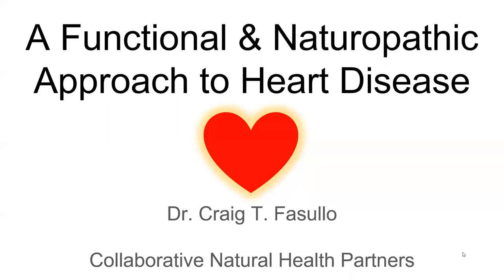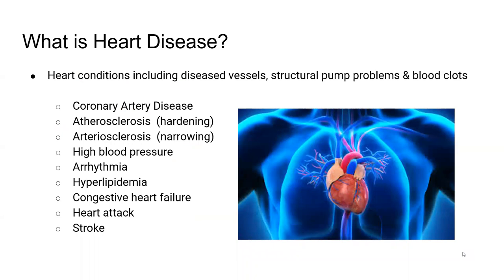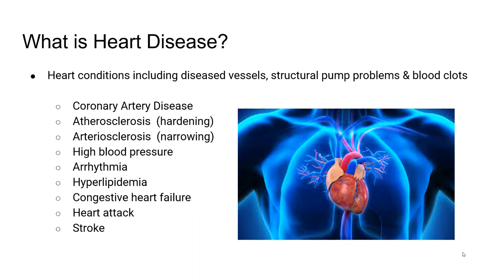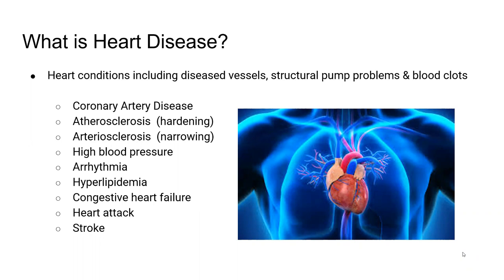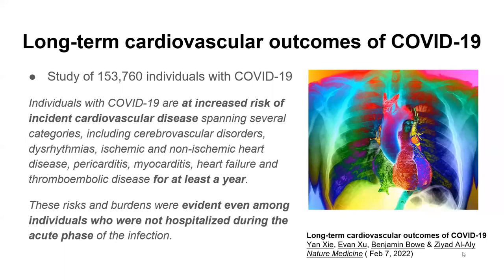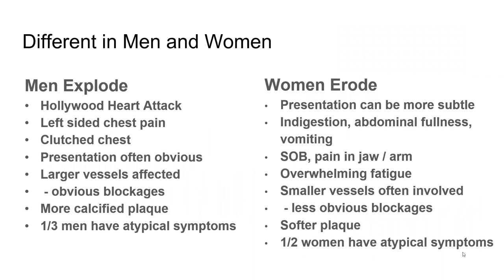A Functional & Naturopathic Approach to Heart Disease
Naturopathic Physician Craig Fasullo explains the basics of heart health and the risk factors associated with heart diseases. He discusses the comprehensive testing available related to heart health, as well as the latest research. Lastly he identifies steps one can take at home to take care of themselves and their heart.